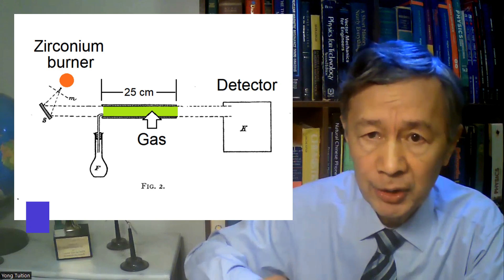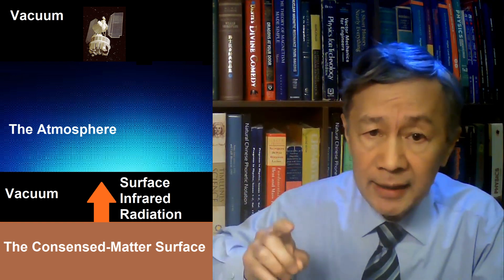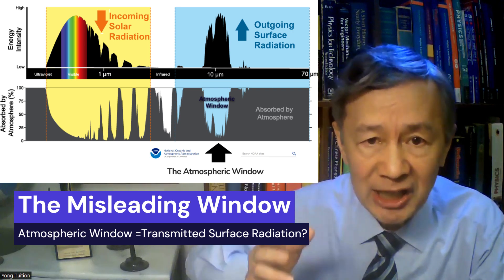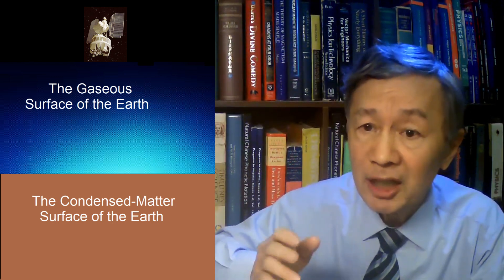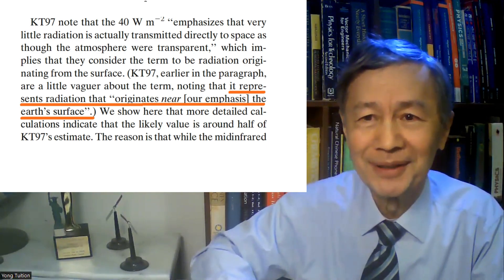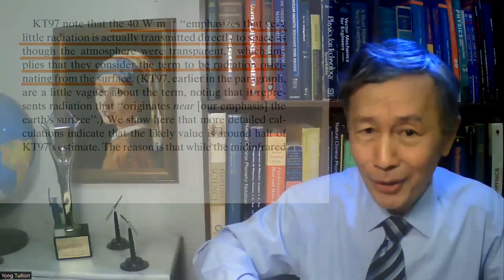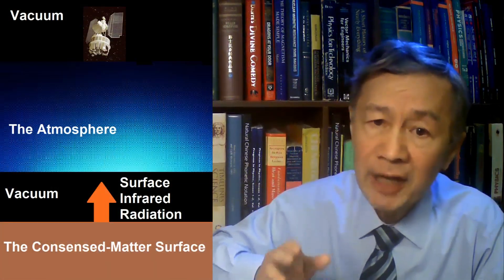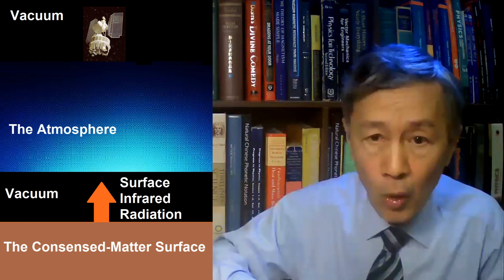Reconsider: Atmospheric Window and Transmitted Radiation | Independent Climate Research 230809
Subtitles are available in most human languages.

Transcript
In climate change theory, yhe term transmitted surface radiation was used to denote the infrared radiation from the condensed-matter surface of the earth that could be observed at the top of the atmosphere, also called transmitted surface irradiation.

It sounds reasonable because the infrared absorbers in the atmosphere could absorb a large proportion from an infrared source, as John Tyndall first experimentally observed.

In 1898, the first infrared absorption spectra for water vapor and CO2 were observed by Rubens and Aschkinas, using this experimental set up. Notice that the source is a zirconium burner; the gas is placed in a tube; and the K represents the refractor and detector.

This is their key result. As you can see, the water vapor absorption is significantly weak between 8 to 14 micron, which indicates that over 90% infrared rays can be transmitted through this window while the rest of wave-number region is almost opaque.

This is similar to those minimum dips associated with water vapor absorption in the solar radiation spectrum observed on the ground by Langley, although the radiation source is a remote sun, separated from the earth by vacuum.

If the condensed-matter surface of the earth could be treated as an isolated infrared emitter, then it seems reasonable to argue that the dip observed by Rubens and Aschkinass would be observable at the top of the atmosphere from a satellite.

11.Indeed, that is exactly what climate researchers have assumed since 1860 when the infrared absorption by water vapor and CO2 were observed by Tyndall.
Hence the observed dip in lab was naively called the atmospheric window through which the surface infrared radiation can go directly to outer space.

12.For this reason, the transmitted surface radiation has been often used as a synonymous of the “atmospheric window” among climate researchers, despite they are conceptually different. Perhaps that’s why it would appear the transmitted surface radiation is essential for to cool down the surface.

So, when I first realized that no infrared radiation can be emitted by the surface in the presence of massive atmosphere, I was struggling how to re-explain the observable outgoing long-wave radiation, or OLR, above the ground or the sea level. What did I do? I lishened to Bhram’s symphonies, my favirate.

By investigating the history, I concluded the transmitted infrared emission at the top of the atmosphere is not directly emitted by the condensed-matter surface. At most, one can argue that it is the warmest air layer, called “the turbulent mixed boundary layer” by meteorologists, attached to the land and the ocean, that is the infrared source but without a well-defined up boundary.

So, that is one of the implications for the zero surface radiation hypothesis, or what I have called as a paradigm shift in understanding climate stability. In the absence of the so-called surface emission, the condensed-matter surface would become much more stable in keeping its global mean temperature
To justify my argument, I would like to use two relevant papers. One was by Kiehl and Trenberth in 1997, in which the earliest global energy budget diagram was proposed; another is by Costa and Shine in 2012, who calculated the outgoing longwave radiation due to directly transmitted surface emission.

In the paper by Kiehl and Trenberth, the transmited surface emission is 40 W m-2 compared to the total OLR of 235 Wm-2, although the authors made clear that their estimate is “somewhat ad hoc” rather than the product of detailed calculations.

Interestingly enough, the authors also noted that the infrared radiation originates near the earth’s surface. Notice they used near not from. What did they mean? Clearly, the meant the air layer near the surface, nothing else.
So, it would appear they also thought there is no surface infrared radiation!

Perhaps they also found the temperature jump, or the temperature discontinuoality, at the surface is absurd. Who know? But at least they had the gall to admit the incurable defect in the standard model for the climate, unlike other climate researchers.

Still, Kiehl and Trenberth seemed cautious about their wording as they then wrote: “the 40 Wm-2 emphasizes that very little radiation is actually transmitted directly to space as though the atmosphere were transparent,” which implies that they consider the term to be radiation originating from the surface. So, if you don’t read their paper carefully, you might have thought they thought the transmitted infrared radiation is from the surface.